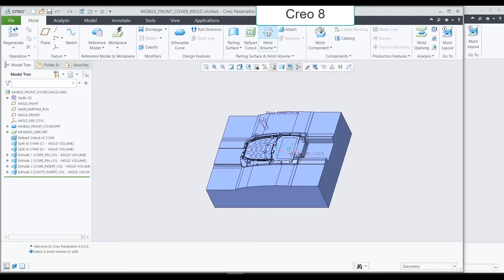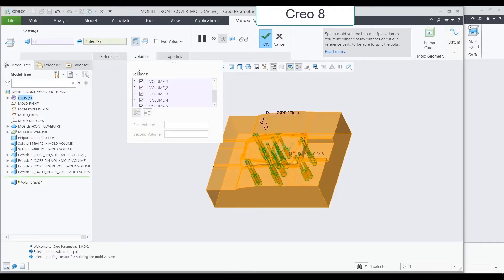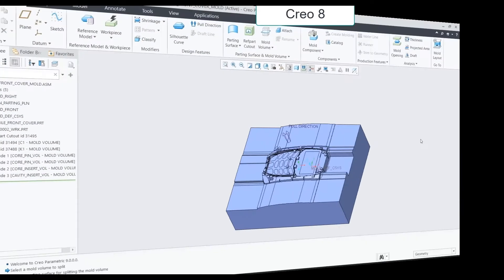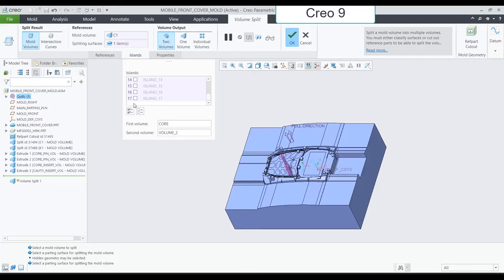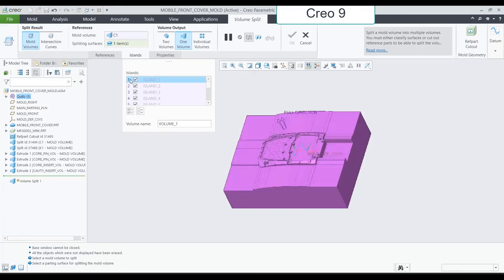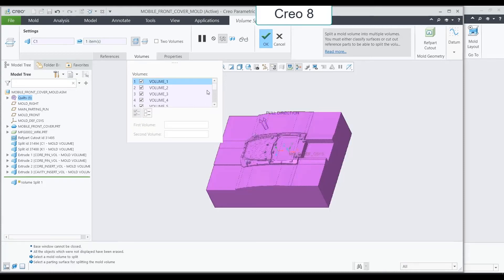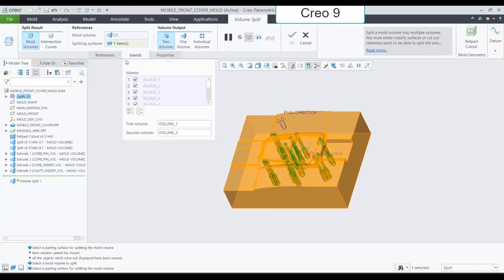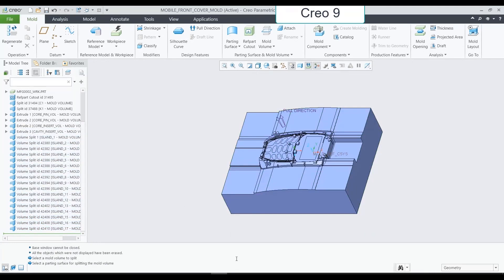Streamlined Volume Split Commands in Mold Extension | Creo 9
Creo 9 now lets you split a mold volume in two separate volumes, in a single volume, and multiple individual volumes.
This video compares the Creo 8 workflow versus the new Creo 9 workflow, with significantly increased flexibility and control when defining mold volumes. One of these options (One Volume) was not available in Creo 8 at all. Two Volumes is now the default volume split option in Creo 9, while Individual Volumes was the default in Creo 8.